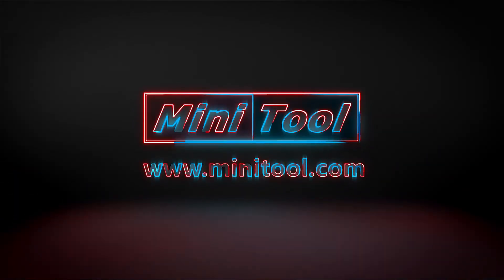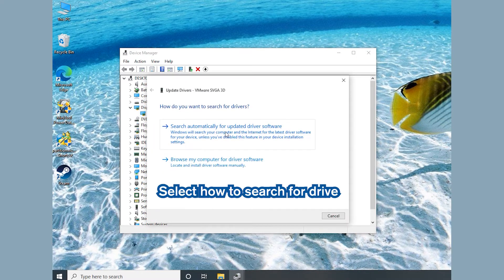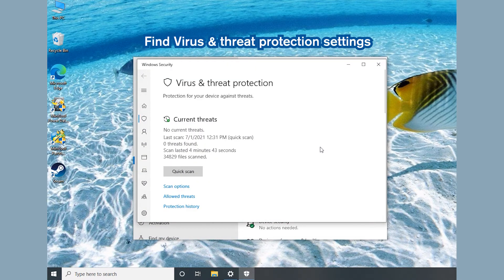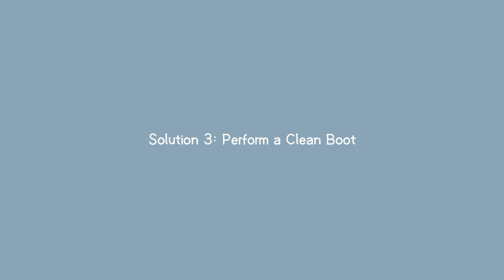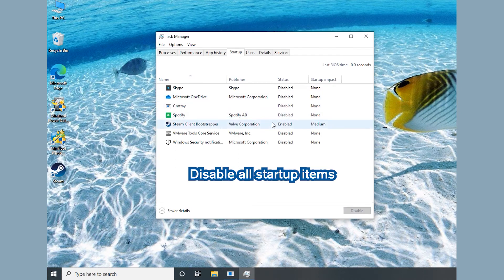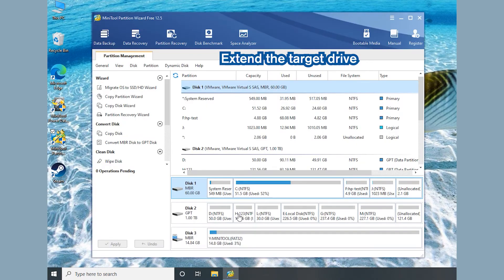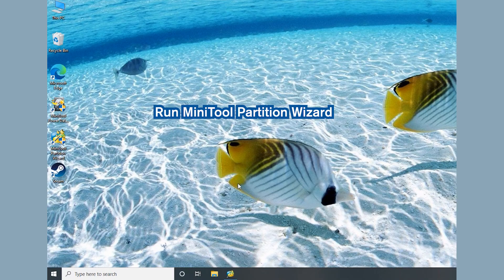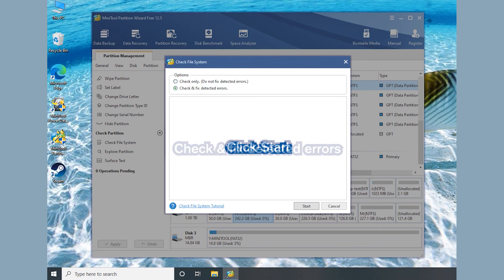Top 5 Solutions to Forza Horizon 4 Crashing on Windows PC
This video from MiniTool introduces the top 5 solutions to Forza Horizon 4 crashing on Windows PC. For more details, you can refer to our post If you encounter the same error while playing the game, please don’t hesitate to try these solutions.